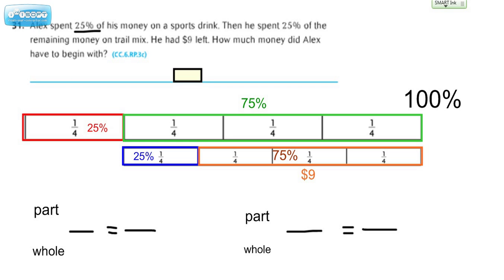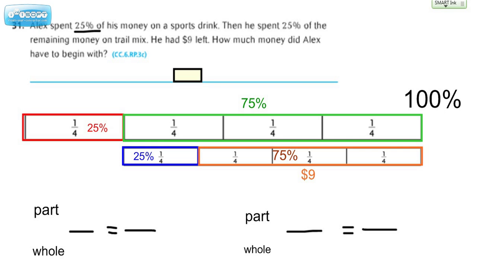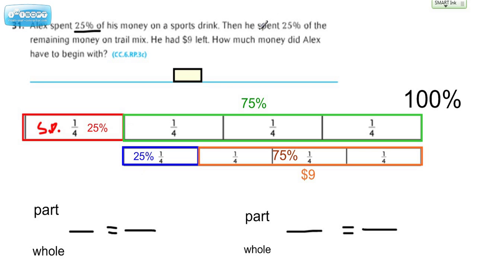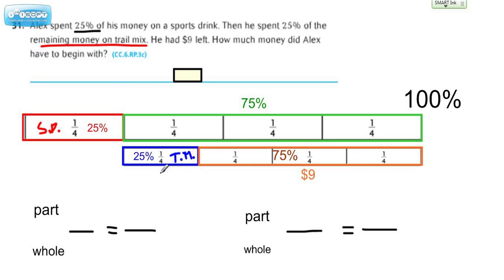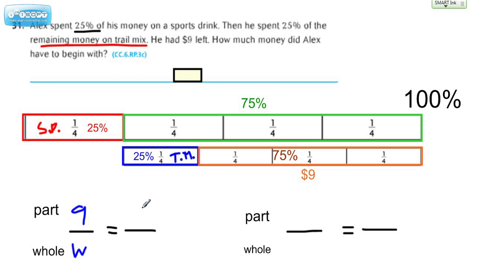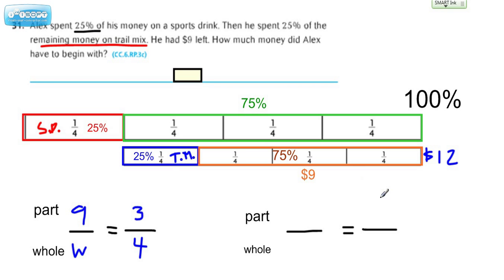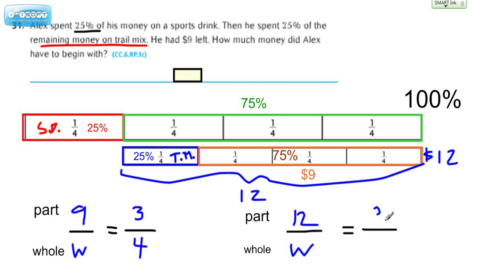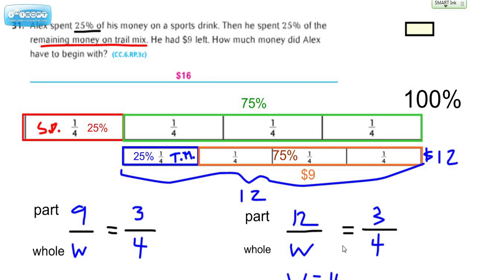Percent Problem Solving: Find the Whole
Go Math Chapter 5 #31 page 216